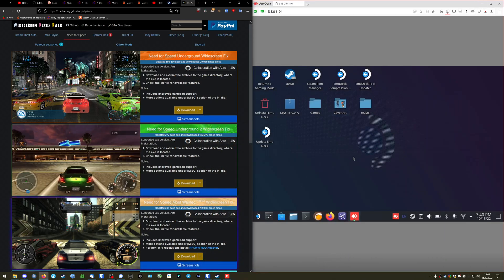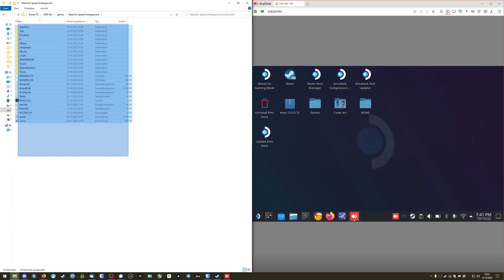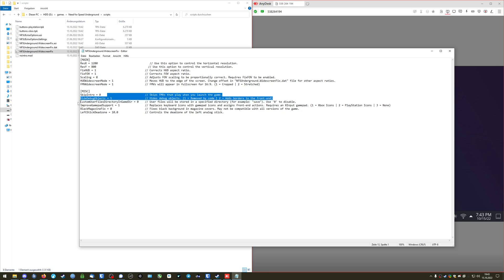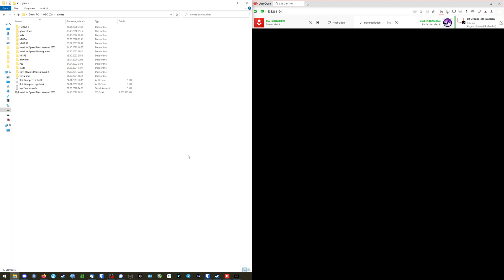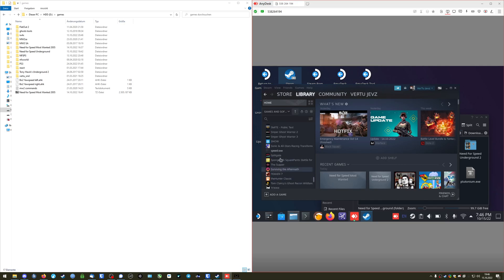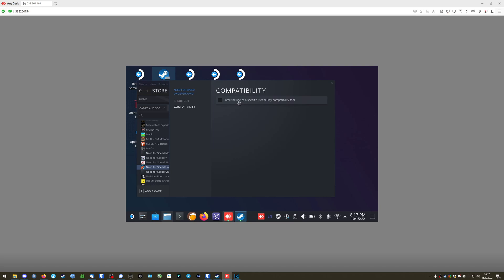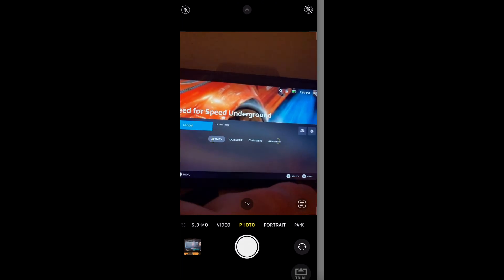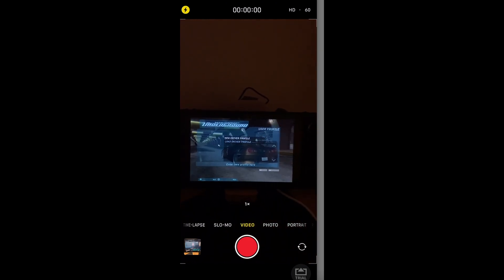How to set up NFS Games with Widescreen Fix on Steam Deck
update: you need to have the game version 1.3 (for most wanted) to have the widescreen fix working !! the ws fix wont work in any versions below 1.3, you can check your game version by looking at the bottom right of the PRESS START title screen. any other nfs games can be affected aswell. for updating your game look for the patches on a search engine.

Please excuse my slimey nose, recorded this when i had the flu

Launch Option:  WINEDLLOVERRIDES="dinput8=n,b" %command%